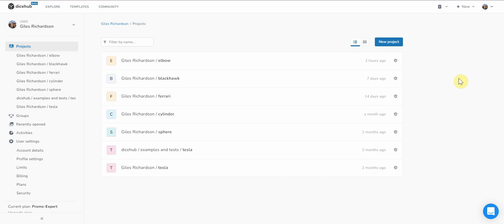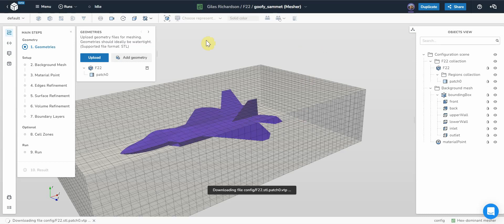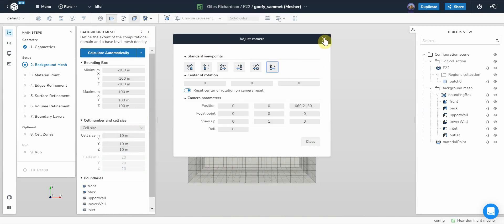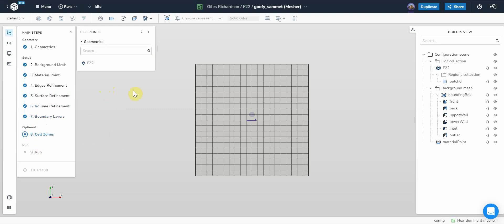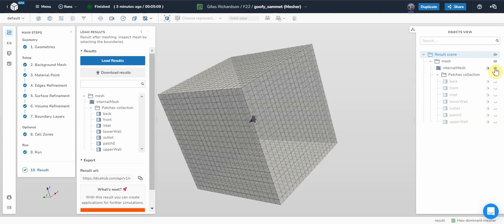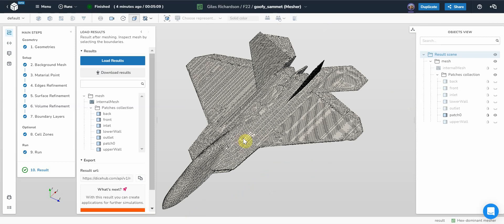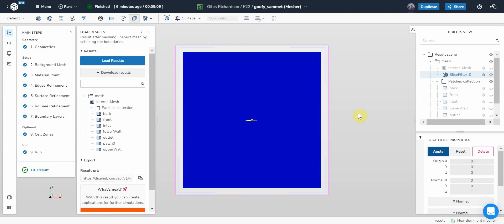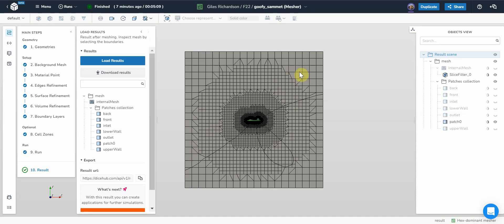dicehub meshing demo - F22 aircraft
contents
0:00 create new project
0:30 start meshing app
1:00 load F22 geometry
1:20 background mesh
2:45 material point
3:00 edge refine
3:20 surface refine
4:00 cells between levels
4:20 run meshing app
4:30 review mesh data
5:00 look at surface mesh
6:50 look at slice mesh